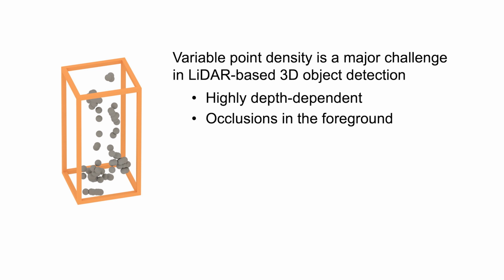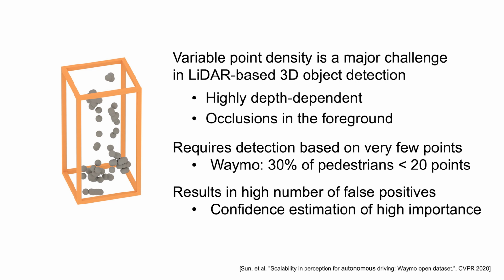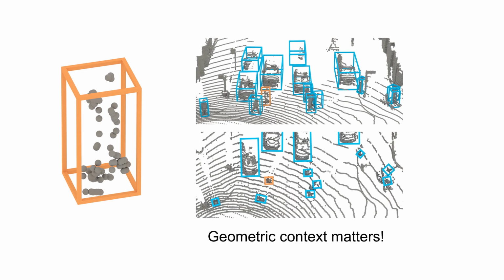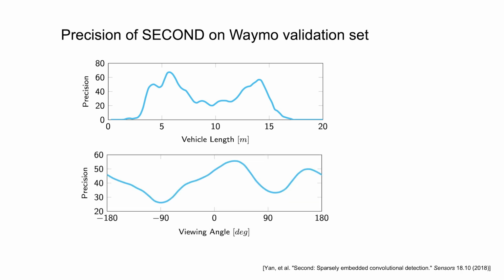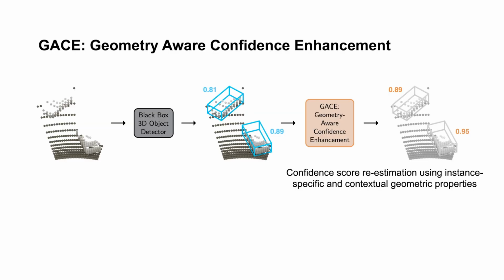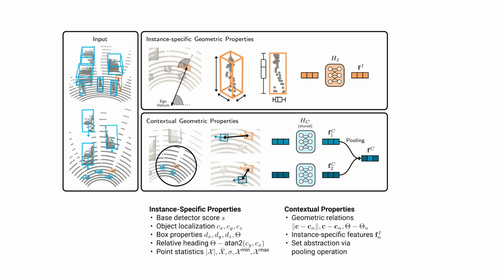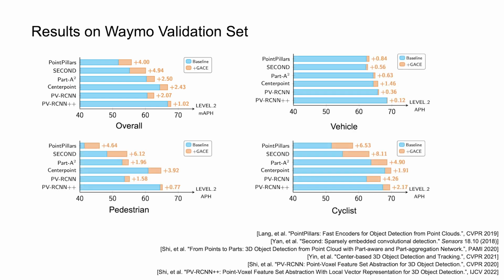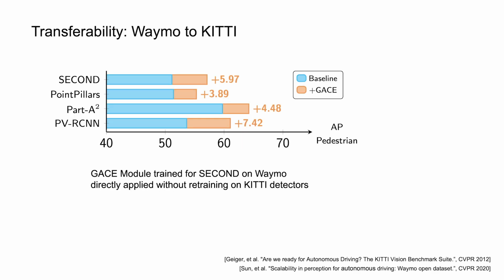GACE: Geometry Aware Confidence Enhancement for Black-Box 3D Object Detectors on LiDAR-Data